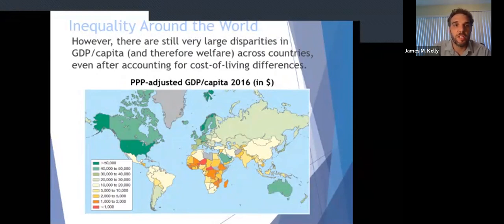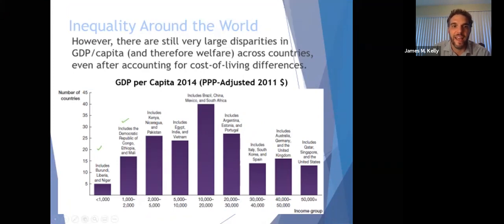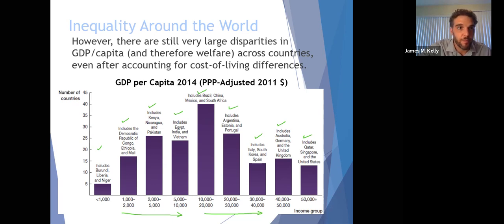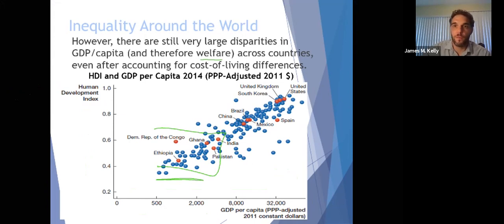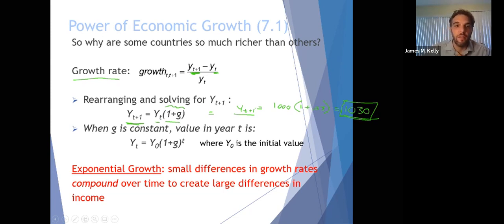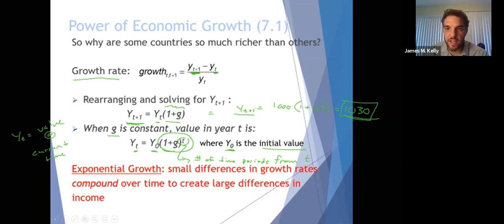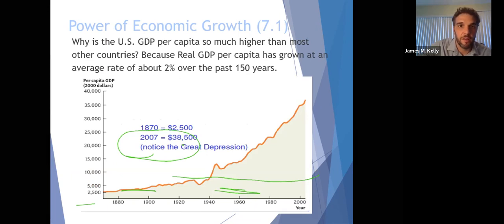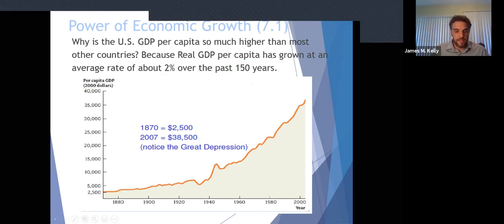Week 8 Growth World Comparison and Exponential Growth 2